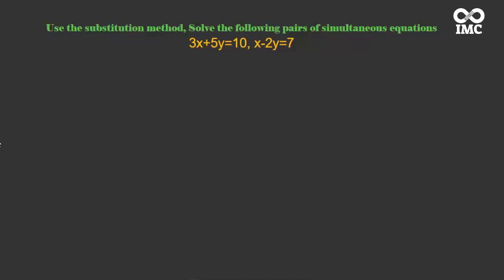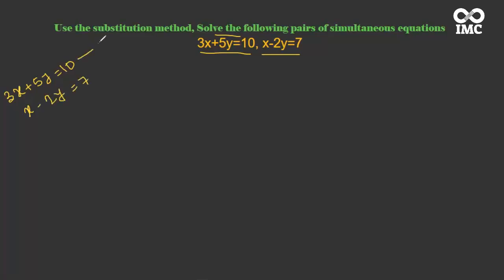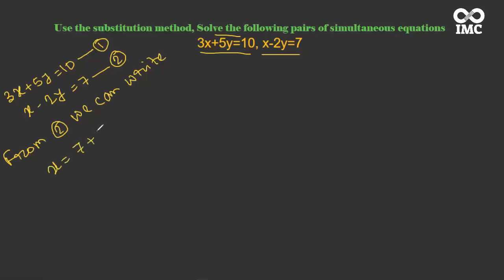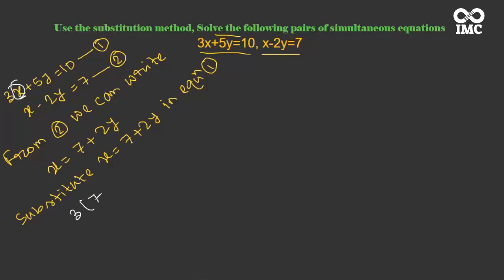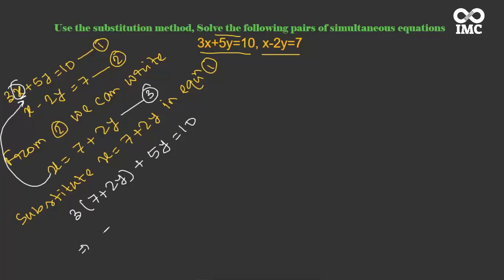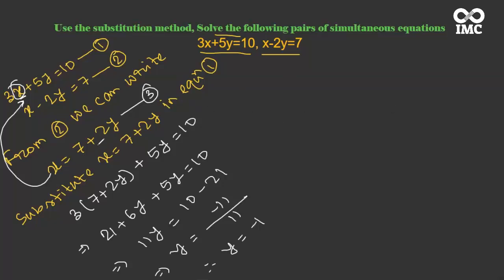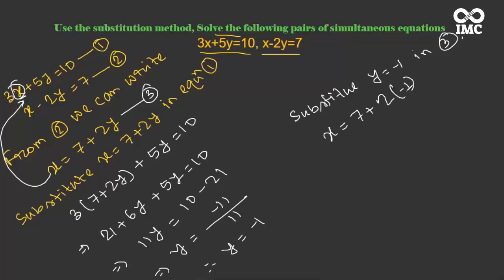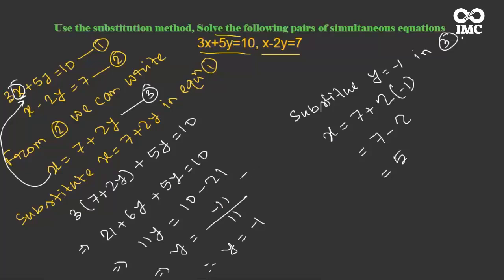Substitution Method - Solving Simultaneous Equations | Algebra Made Easy!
An Algebra Problem Solved by Substitution Method | Quick & Clear!

🧠 Learn how to solve simultaneous equations using the substitution method!
In this step-by-step video, Md. Hasanur Rahman Sir from Infinity Math Care explains how to solve a pair of algebraic equations with ease.

🎯 Perfect for:

O Level & school students

Algebra beginners

Math Olympiad prep

👉 Watch till the end for clear working, smart tips, and quick checking!

solving simultaneous equations, simultaneous equations class 9, simultaneous equations o level
simultaneous equations igcse, cross multiplication method, cross multiplication simultaneous equations, cramers rule, cramers rule 2x2, determinants method, matrix method simultaneous equations, substitution method simultaneous equations, elimination method simultaneous equations
how to solve two linear equations, linear equations in two variables, system of equations solver
system of linear equations explained, algebra tutorial, math tutorial for beginners, math tutorial for high school students, o level maths simultaneous equations, igcse maths algebra, cbse class 10 maths linear equations, sat math algebra practice, act math simultaneous equations, fast maths tricks, math tricks for exams, shortcuts for simultaneous equations, easy way to solve equations
maths for competitive exams, maths for entrance exams, basic algebra explained, simultaneous equations made easy, 2 equations 2 unknowns, maths problem solving, worldwide math tutorial
international math teacher, math lesson for students, viral math tutorial, educational math video
global trending math topics, how to use cramers rule, step by step cramers rule, cross multiplication for beginners, system of linear equations examples, solve equations fast,linear algebra basics, determinants simplified, matrix method easy explanation, gcse maths algebra, a level maths linear equations, o level maths past papers, math olympiad algebra, competitive math solutions, quick algebra tricks, simultaneous equations explained simply, solving equations without calculator, no calculator math tricks, learn maths easily, best math tutorial channel,viral maths content, school algebra explanation, maths full chapter simultaneous equations, how to teach algebra, global math learning video, math problem solving strategies, equation solving hack, top math trick for students, math learning for kids and adults